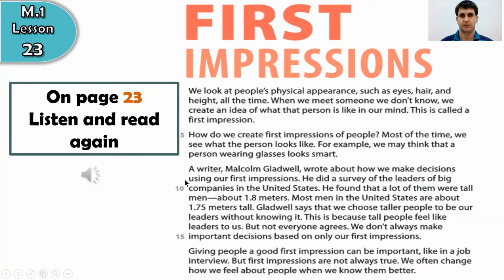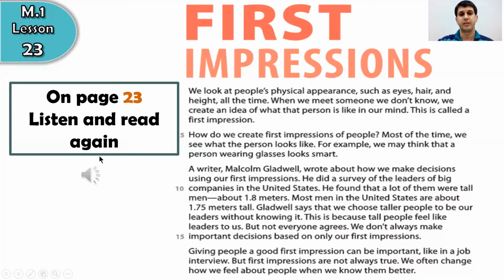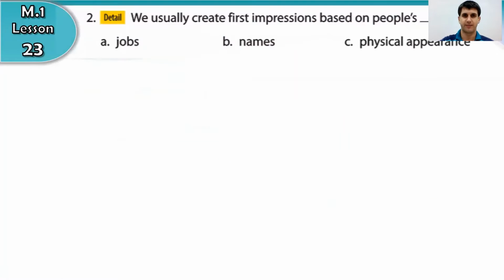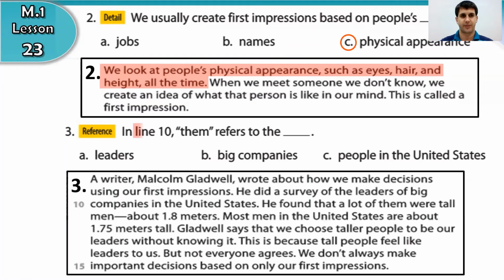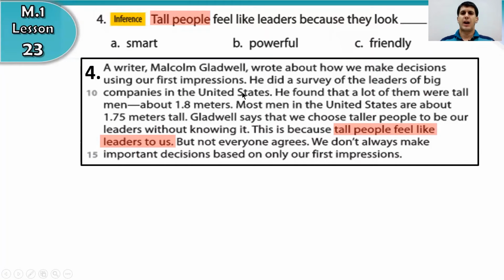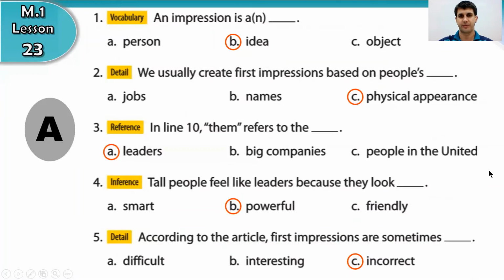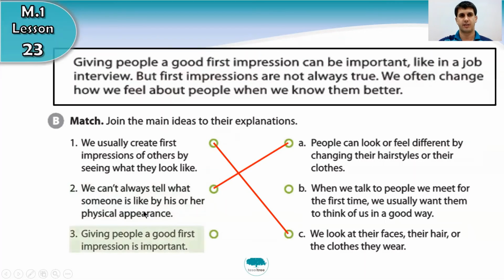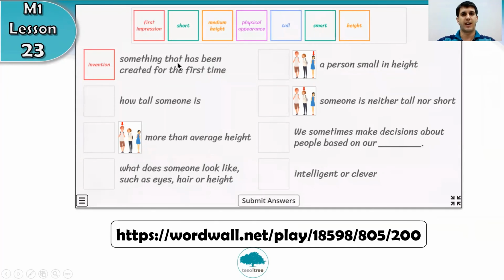I.P. English Time for M1 - First impressions reading review Lesson 23